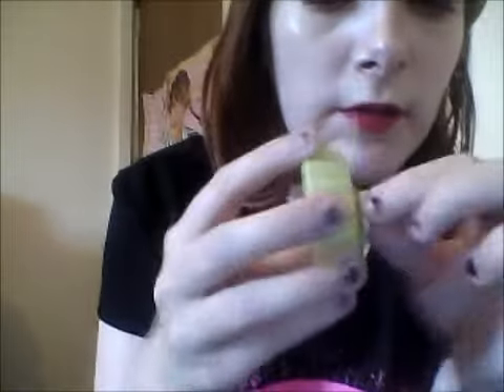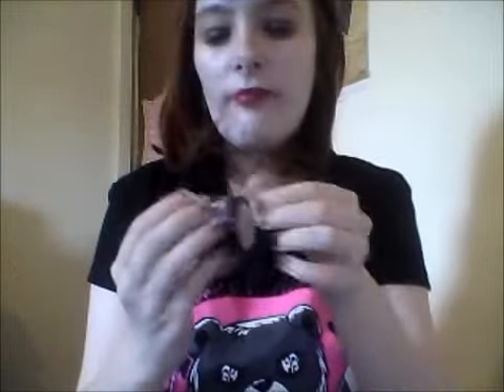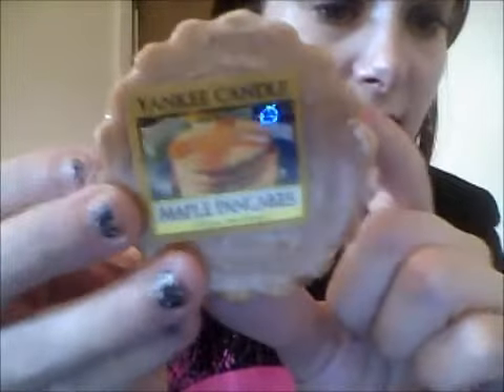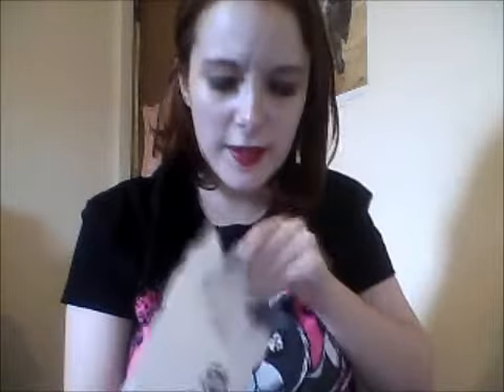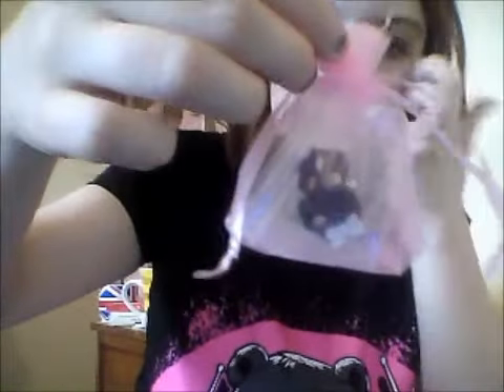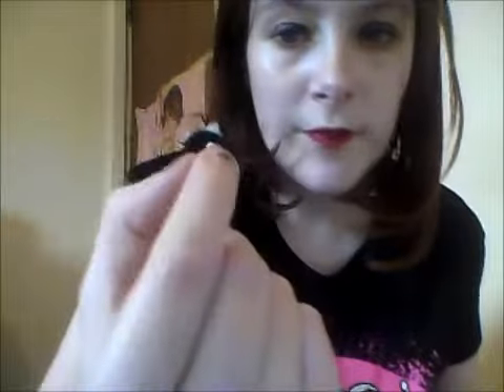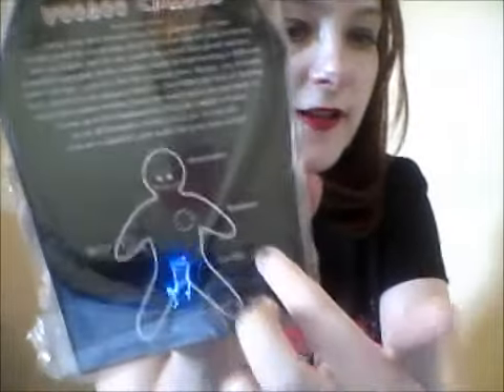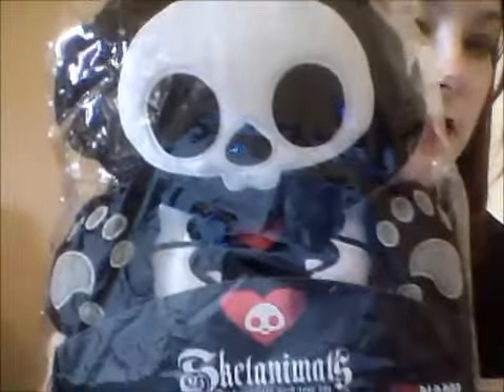My Massive Haul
hiya guys i hope u enjoy my haul i have for you and im sorry it  took to long